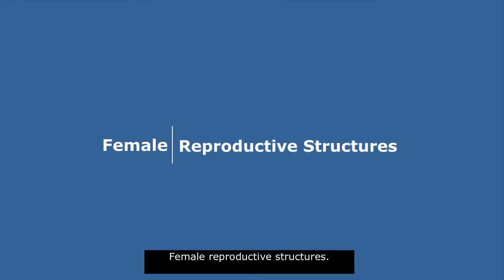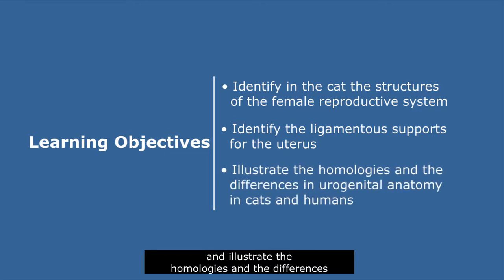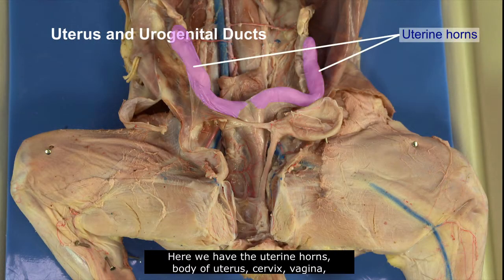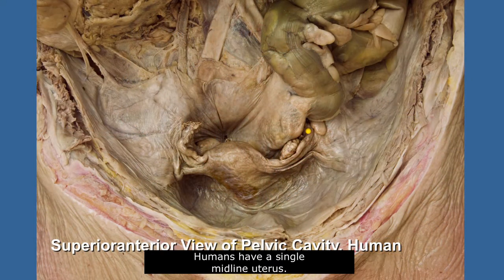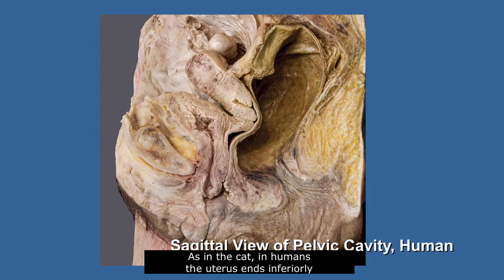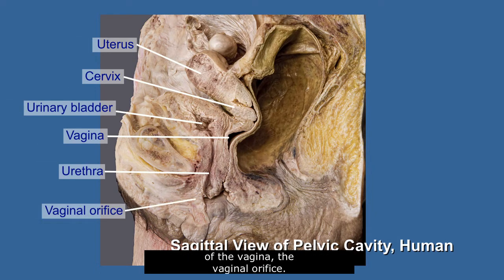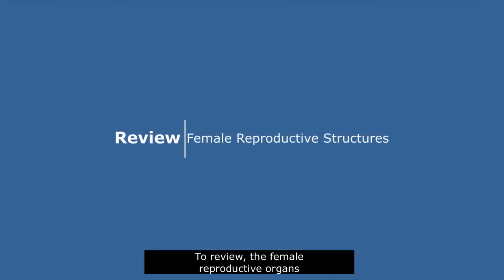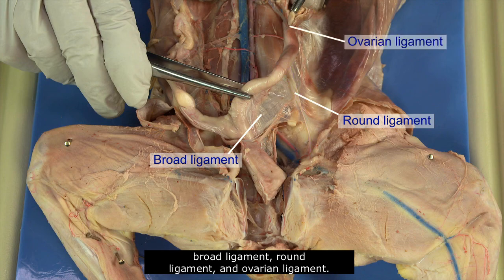Biology 345 Lab: Female reproductive anatomy - cat and human (publisher version)